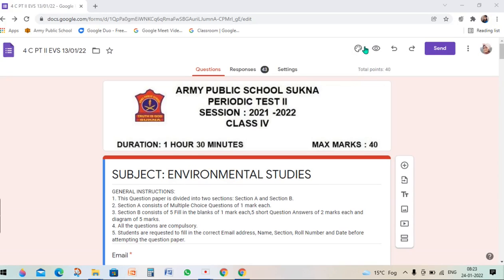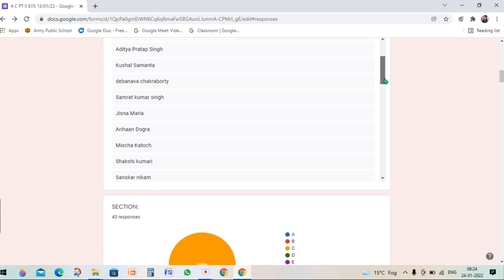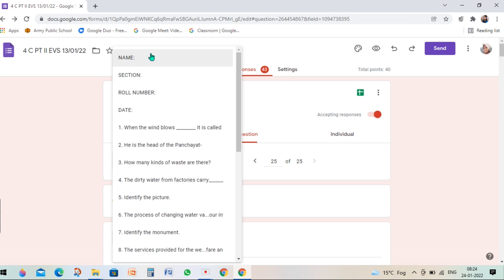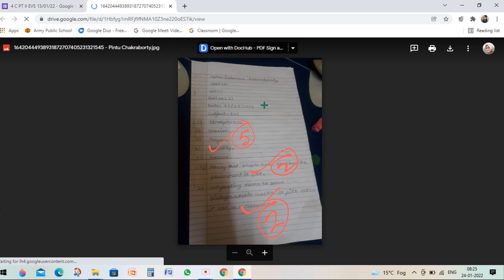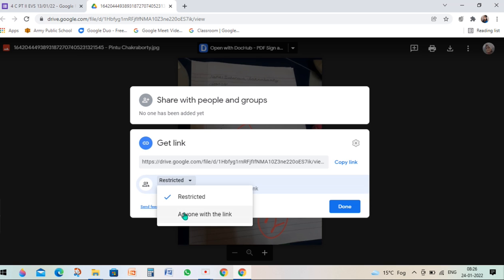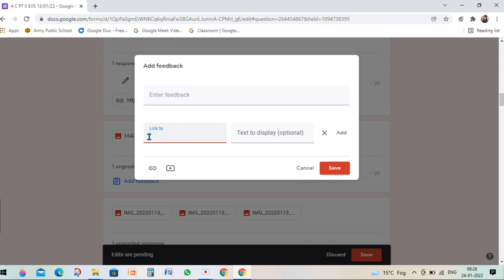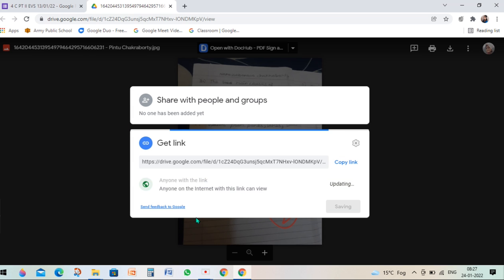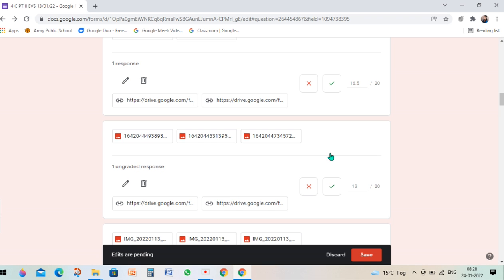HOW TO ADD LINK TO STUDENT'S RESPONSES IN ADD FILE SECTION OF GOOGLE FORMS QUESTION PAPER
This video will help teachers to add link to the corrected  google forms paper so that the corrected paper can be viewed by the students.